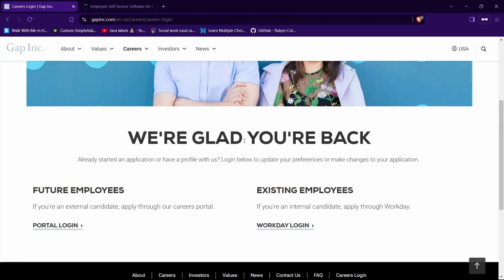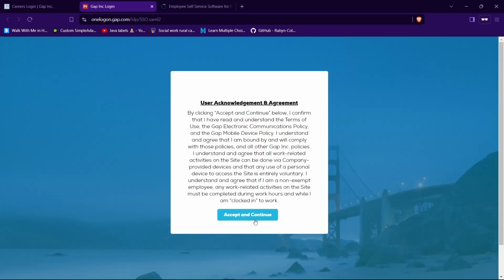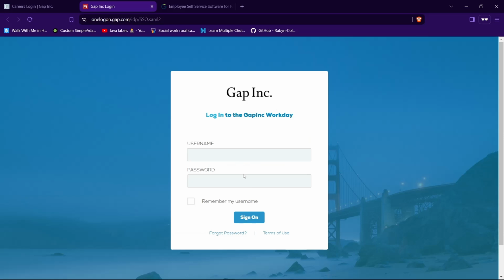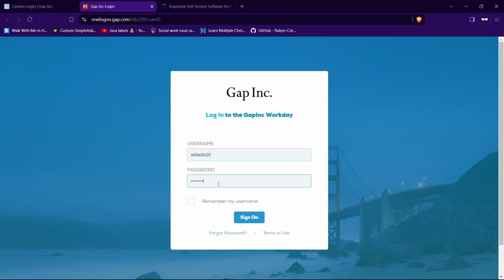How to Login to Gap Employee 2024?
Manage your work information efficiently by learning how to login to Gap Employee! Our comprehensive guide, 'How to Login to Gap Employee,' provides step-by-step instructions for accessing your employee account. Join us as we guide you through the process of logging into Gap Employee. Don’t wait – get started with your Gap Employee account now!